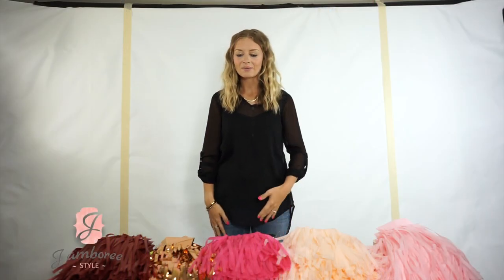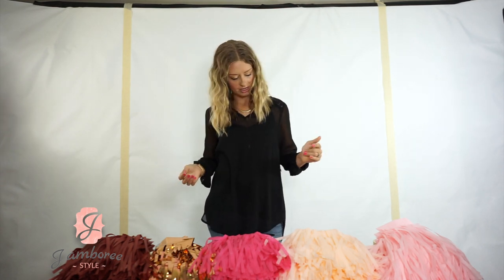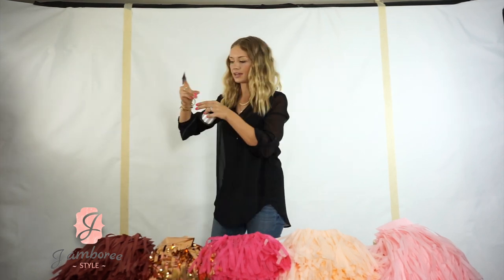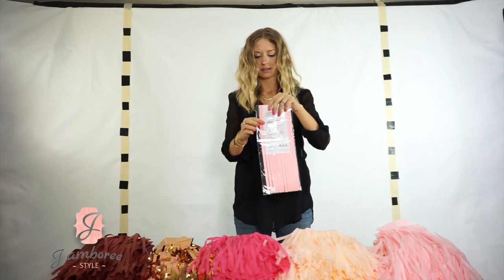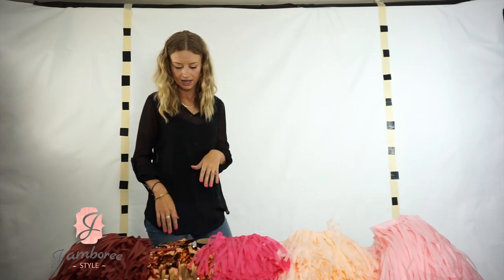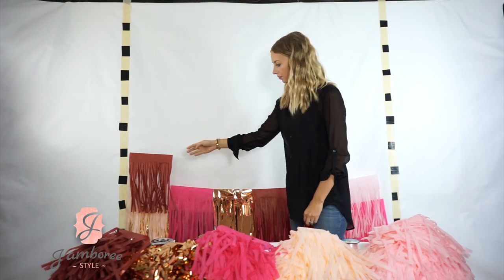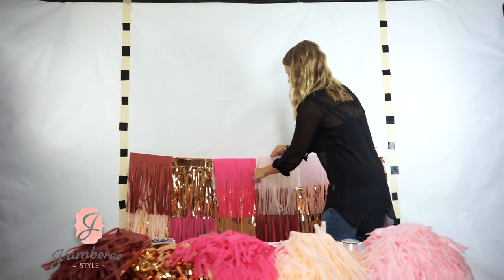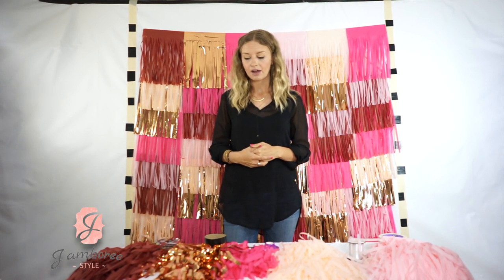DIY TASSEL PHOTO BOOTH BACKDROP BY JAMBOREE STYLE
Let us help you put together a Tassel backdrop with this simple tutorial to make your party over the top! These tassel backdrops are so simple to do, even the non crafter can do it! they are also an inexpensive way to make your party pop!